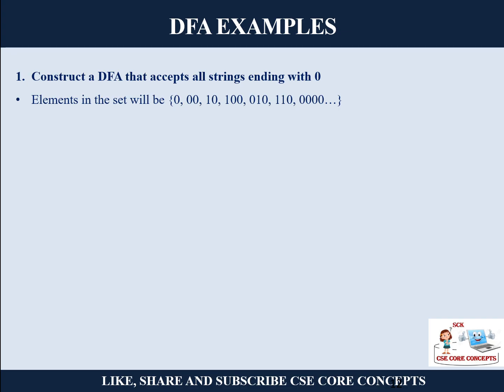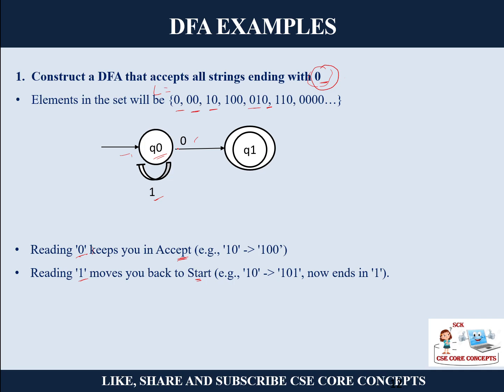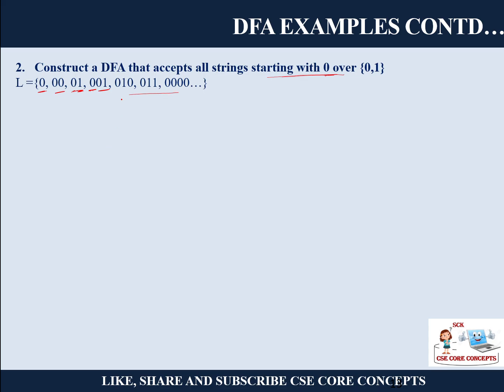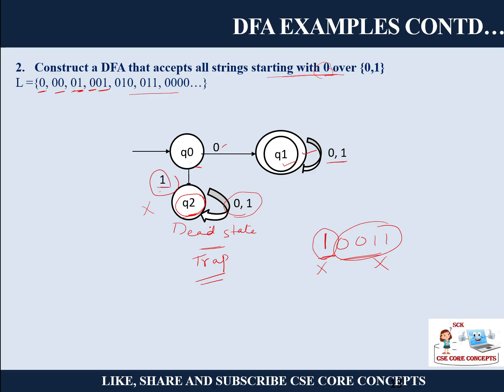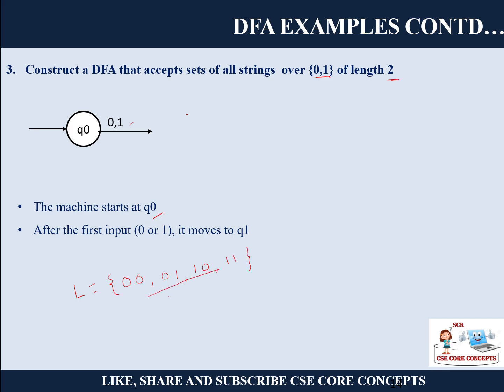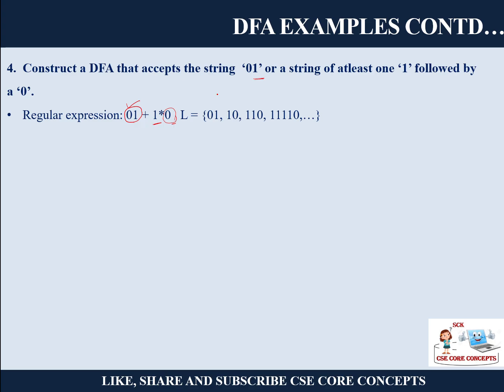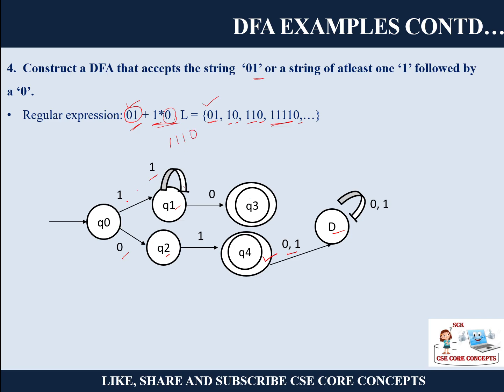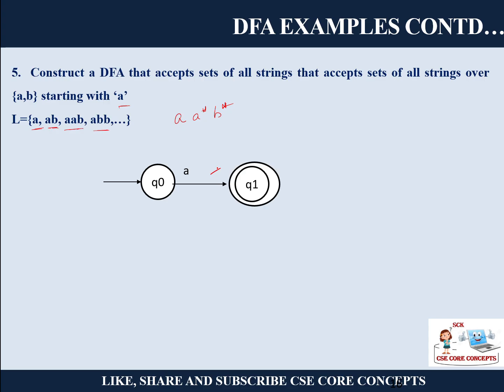Lec. 8 DFA SOLVED EXAMPLES PART 1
This video provides some solved DFA examples